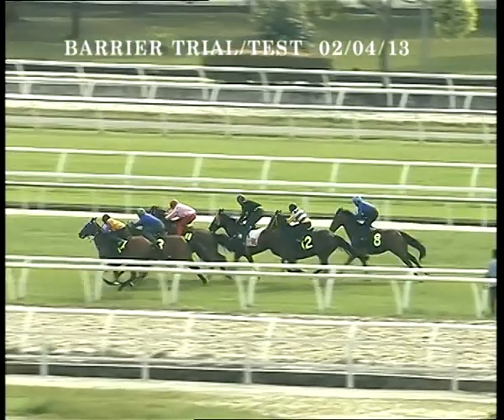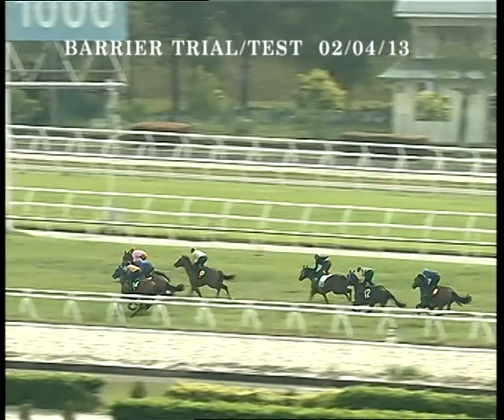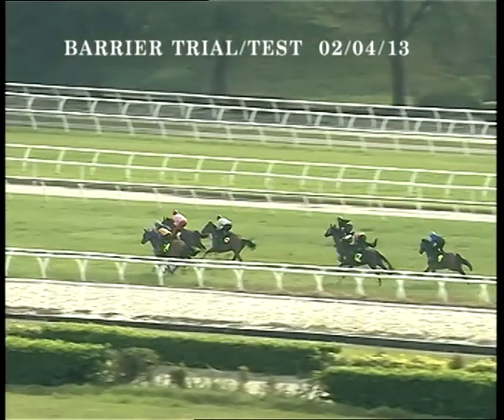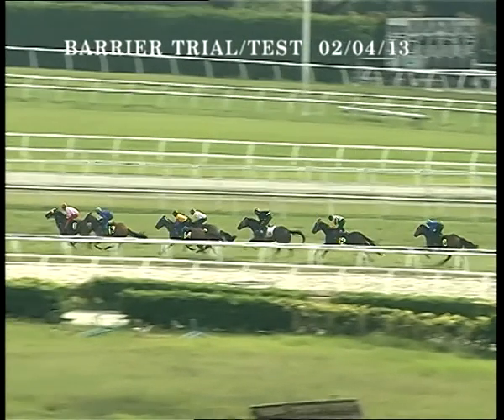2 April 2013 - Trial 2